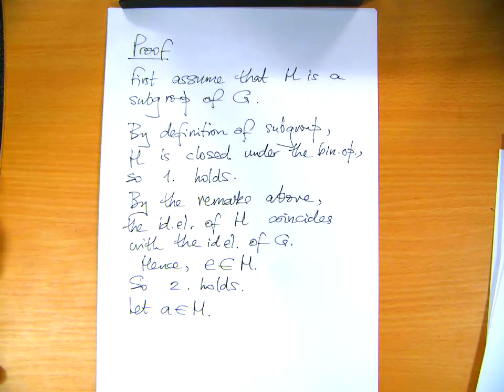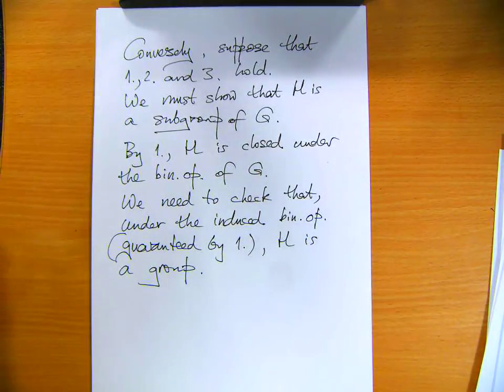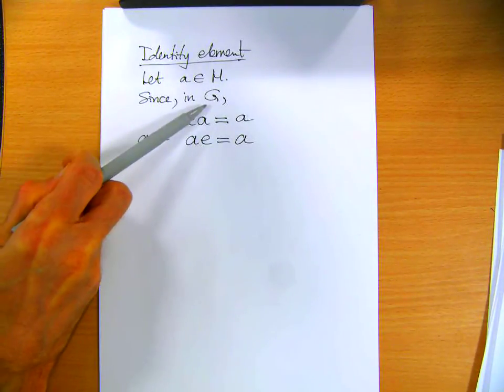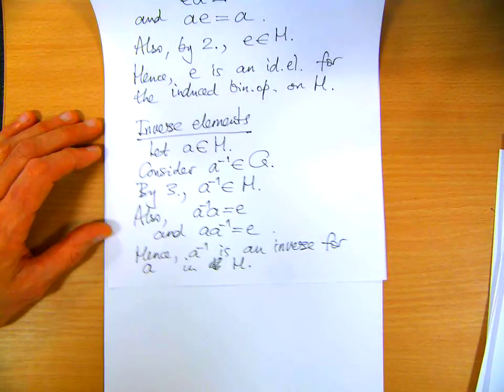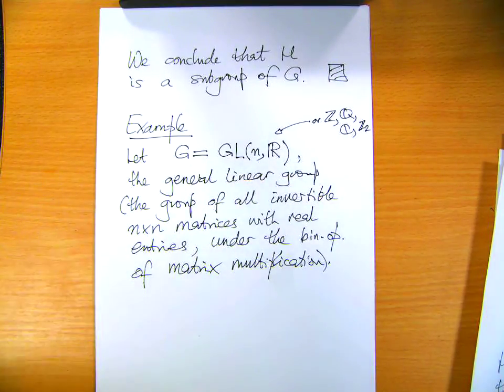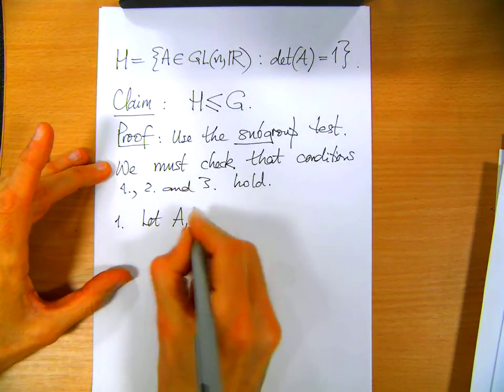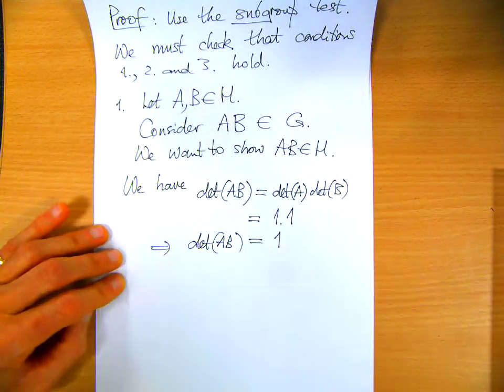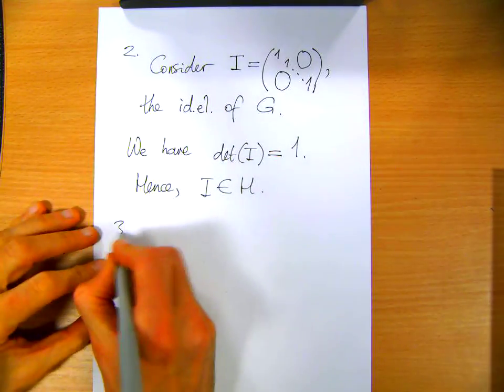ACG_151021_02